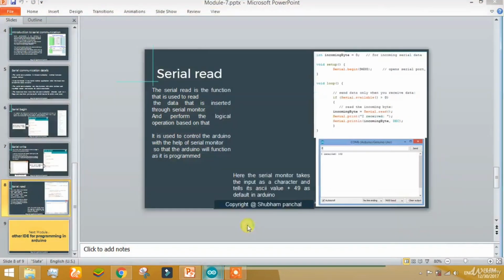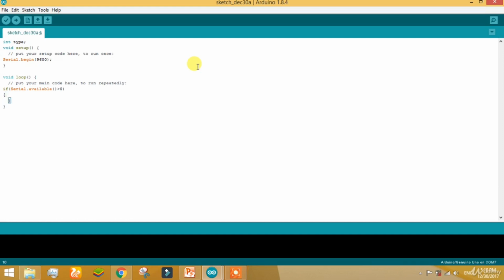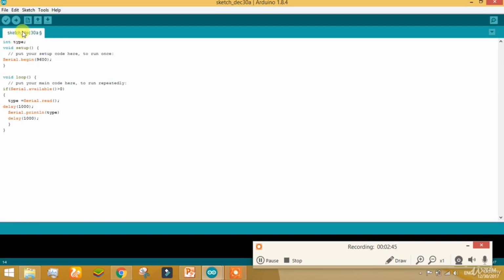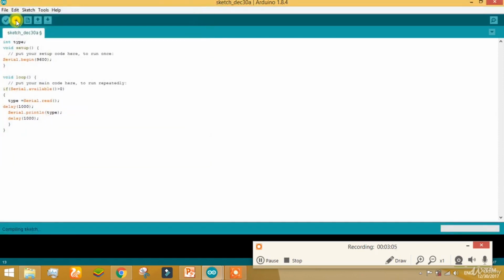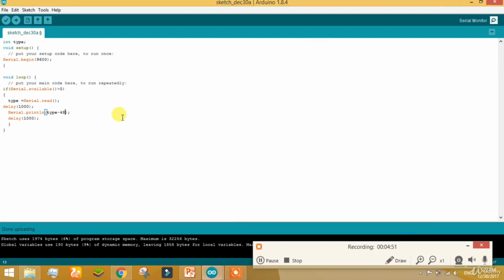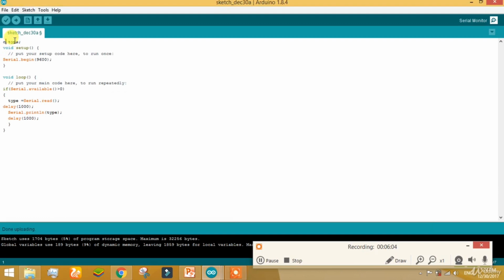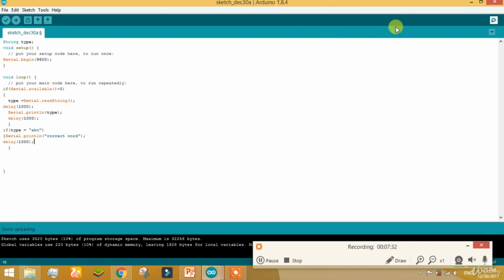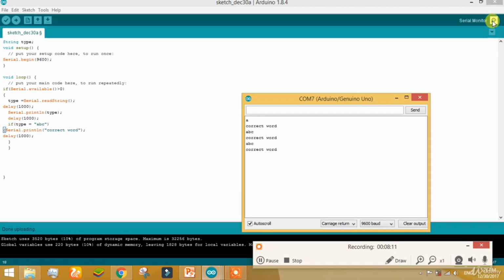040 Serial Read